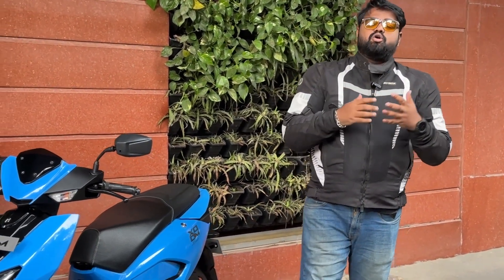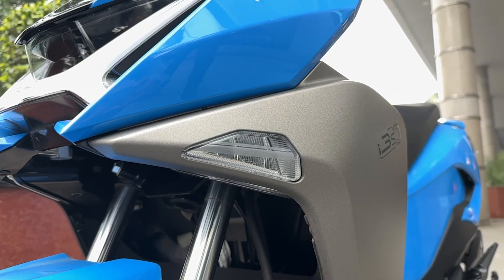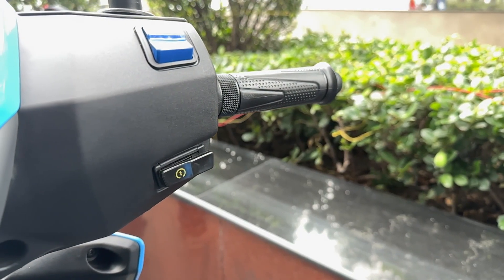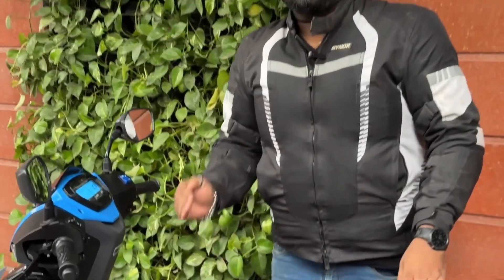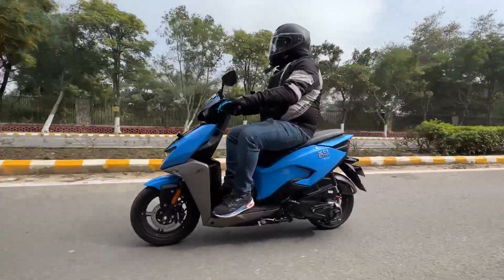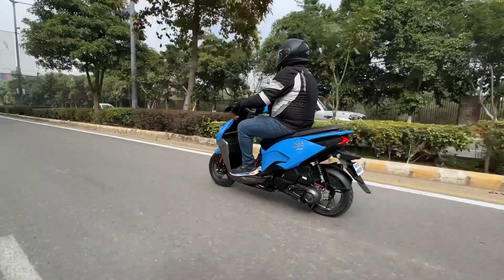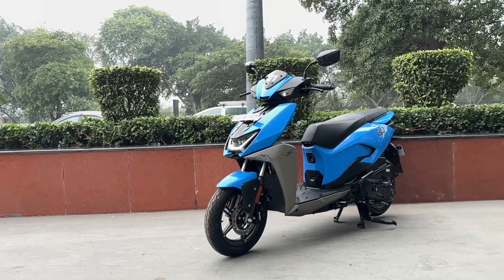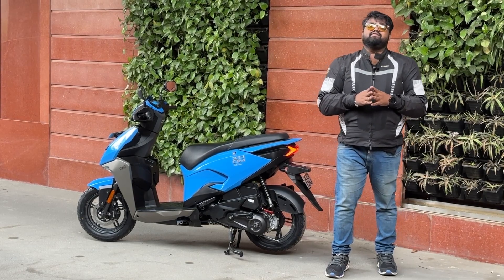Hero Xoom 110 | First Ride Review | All Details Explained | Motoroids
Here’s a detailed review of the all new 110 CC Hero Xoom. The Hero Xoom is a sporty looking scooter which has segment leading power figures. It also comes with some of the segment first features. Watch the video for all the details.